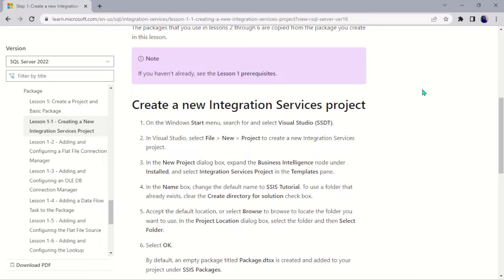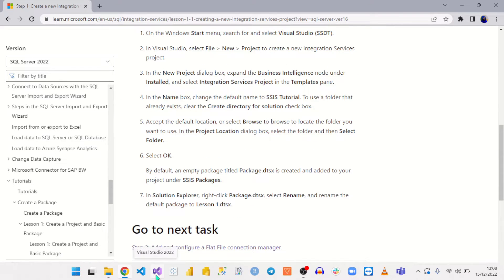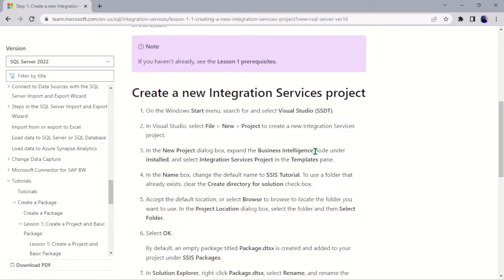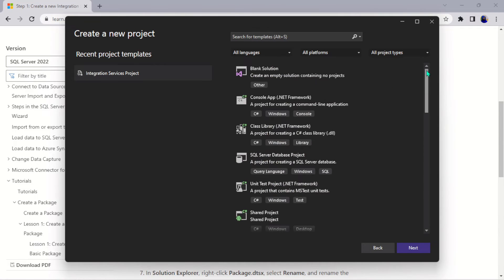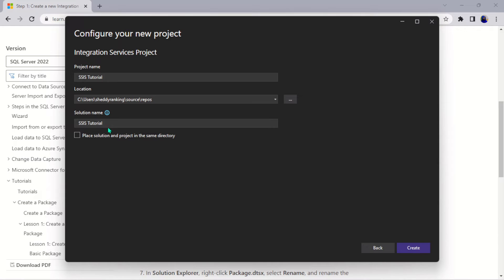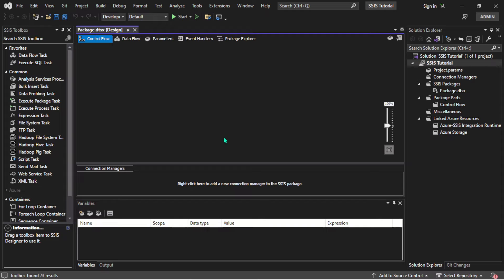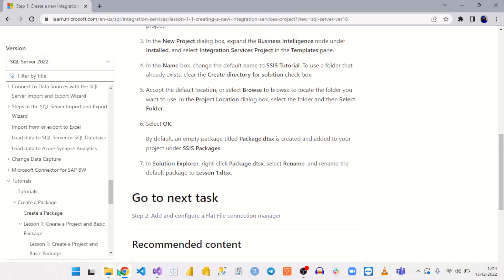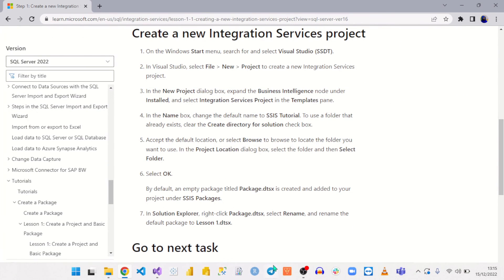Creating a new Integration Services project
The first step in creating a package in Integration Services is to create an Integration Services project. This example project includes templates for the data sources, data source views, and packages that make up a data transformation solution.

The packages that you create in this Integration Services tutorial interpret the values of locale-sensitive data. If your computer isn't configured to use the regional option English (United States), you need to set additional properties in the package.

The packages that you use in lessons 2 through 6 are copied from the package you create in this lesson.

Video Chapters:
0:00 Introduction-Creating  a new Integration Services project
01:20 How to launch Visual Studio
03:02 Creating an SSIS project
07:18 Renaming an SSIS Package